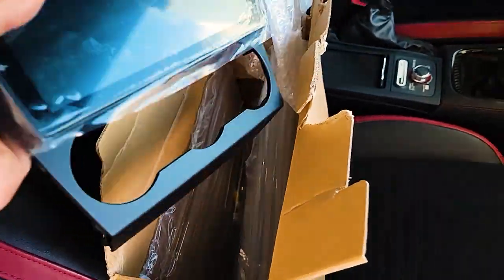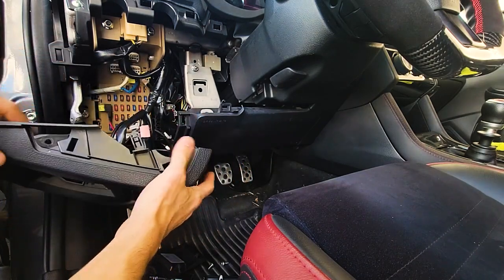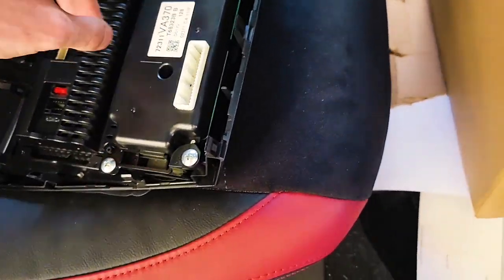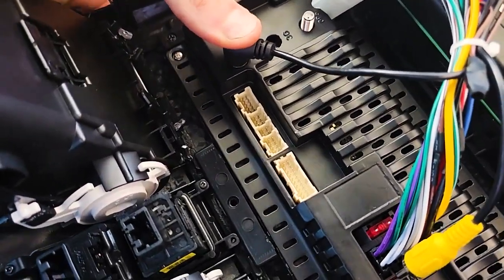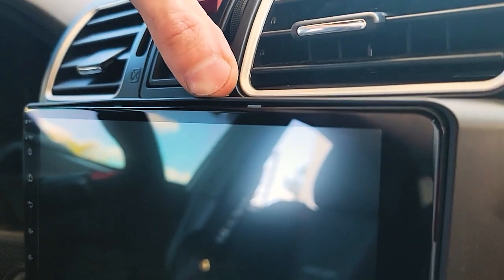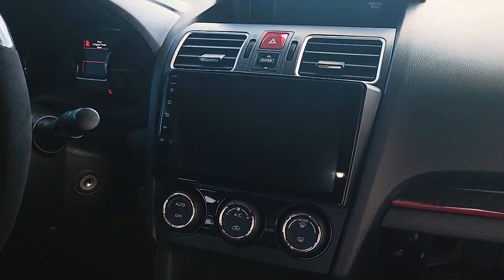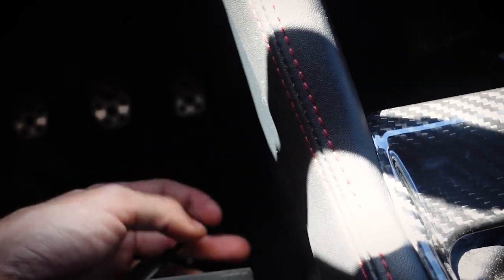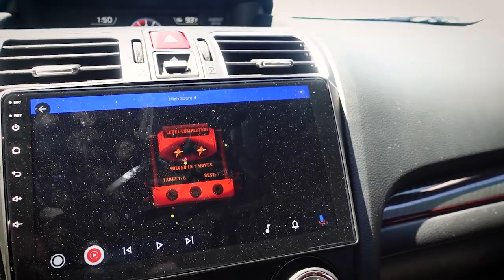CHEAP Android Head Unit Install & Review In My WRX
The stock head unit in the WRX looks good and flows well with the car, however it is lacking in the performance department. After searching for a radio for a while I decided I didn't really want to spend $450 on an Idoing Unit. After seeing this One on Ebay for $158 I Couldn't pass up giving it a shot.

I apologize for the quality of the video, I used my phone for the install and the settings were screwed up and it was recording on the lowest setting.

MOD LIST (Catagorized)

PERFORMANCE:
- Cobb Accesport
- Mishimoto Cold Air Intake
- Deatschworks 300c Fuel Pump
- Cobb Flex Fuel Kit
- Perrin TGV Deletes
- PRL EGR Delete
- Grimmspeed EBCS
- Grimmspeed FMIC
- TDMI Billet Turbo Inlet
- Boomba BPV
- 1320 Catted Downpipe
- VelossaTech Ram Air Snorkel
- Noble Titanium Catback Exhaust
- Radium Dual Baffled Catch Cans
- Phatbotti Protune (E65)
- 372WHP/374lbft (Standard Map)
- 403WHP/381lbft (Send-It Map)

DRIVETRAIN & MOUNTS
- Full STI Drivetrain Swap
- ACT XTSS Clutch
- Perrin Front Strut Brace
- Group N Transmission Mount
- Aluminati Solid Trans Bushings
- TS Solid Rear Differential Carrier.
- Torque Solution Pitch Stop
- Kartboy Short Shifter
- Kartboy Shifter Bushings

SUSPENSION
- Brembo Brakes
- Silvers NeoMax Coilovers
- Cosmis FlowFormed XT206R 18x9.5+38
- Muteki Lug Nuts
- Michelin Pilot Sport 4S. 255/35/18

ENGINE BAY DRESS UP
- Noble Fender Shrouds
- Perrin Radiator Shroud
- Perrin Pully Cover
- IBR Vacum Pump Cover
- Painted All Yellow Caps Black
- Custom Battery Cover
- Cobb Radiator Cap
- Superstick Dipstick
- Grimmspeed Oil Cap

EXTERIOR & AERO
- Custom Painted Tail Lights
- Noble Carbon Fender Badges
- Front & Rear Carbon Badges
- Window Tint 20%
- Oem Vortex Generator
- STI Spoiler
- Perrin Spoiler Stabilizers
- S207 Rear Bumper Vents
- Noble Carbon CS Front Lip
- OEM '20 STI Fog Bezels
- Noble Carbon Front Grill
- Carbon Trunk Insert
- Noble OEM Style Rain Guards
- Turn Signal Mirror upgrade
- Noble Carbon Mirror Covers

INTERIOR
- Recaro Seats
- JDM Leather Shifter Trim
- OLM Carbon Dash Trim
- OLM Carbon Shifter Trim
- Carbon/Alcantara Steering Wheel
- Accesport Vent Mount
- Suede Wrapped A-Pillars
- Carbon EBrake Handle
- Unbranded Android Headunit

LIGHTING
- Vland Headlights
- Noble Foglights (Behind Grill)
- Diode Dynamics Tail/Turn Module
- Diode Dynamics Smart Tap Relay
- Diode Dynamics Reverse LEDs
- Diode Dynamics LED Tag Lights
- Diode Dynamics Interior LED Kit
- Red LED (Under Dash/Seats)
- Noble Rear Fog / 4th Brake Light
- Alpena LED Underglow
- Alpena LED Engine Bay Lighting

OTHER
- Made Side Fender Vents Functional
- Made Rear Bumper Vents Functional
- Perrin Hella Horn Bracket
- Hella Horns
- Urethane Exhaust Hangers
- Perrin Window Vents
- Painted Shift Knob To Match Seats
- Painted Pinstripes On Carbon Dash Trim To Match Seats
- Custom Intercooler Shroud Made from plexiglass & Raptor Liner